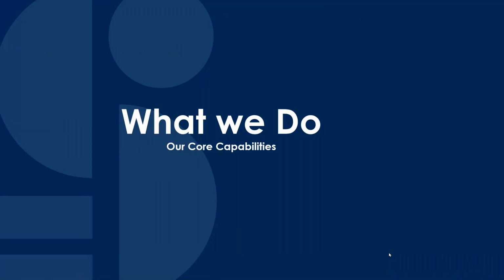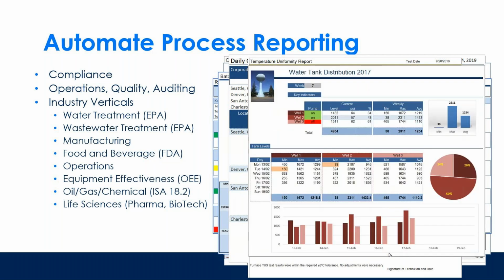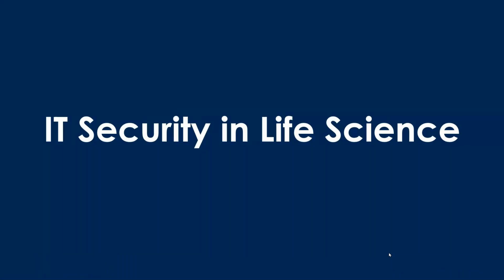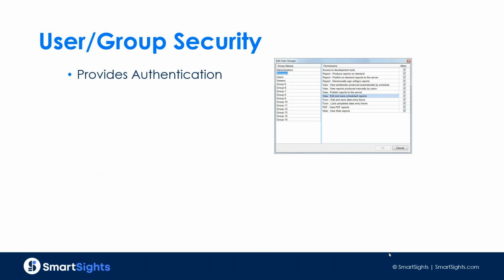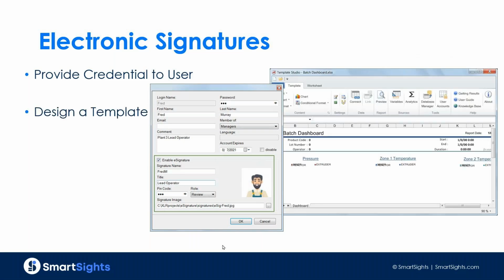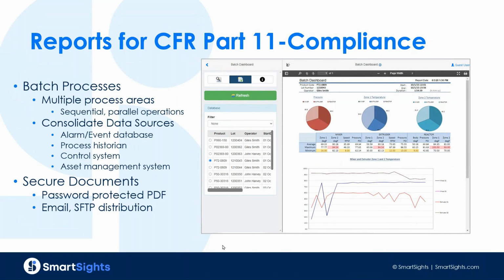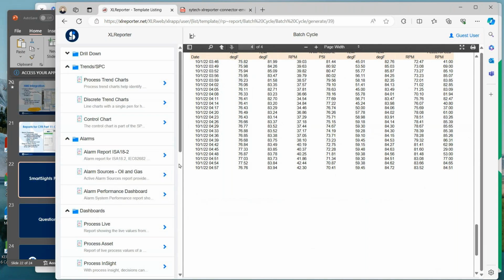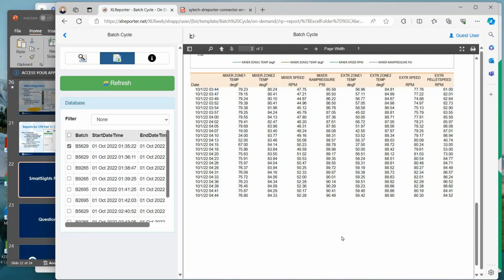SmartSights for Life Sciences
See how SmartSights notifications allow operations staff to stay informed of process deviations that could lead to catastrophic waste and costs if left unresolved.